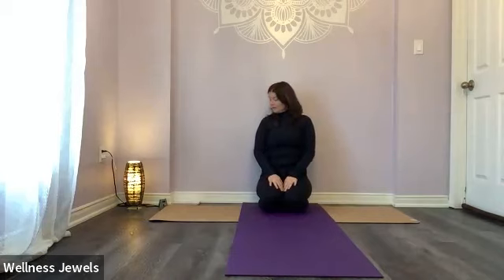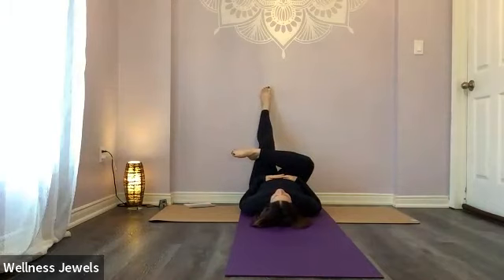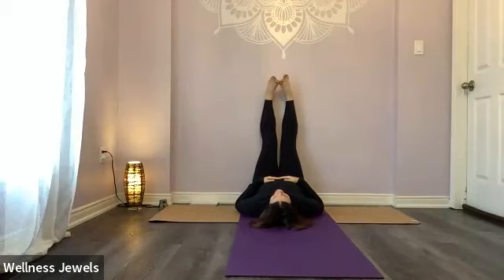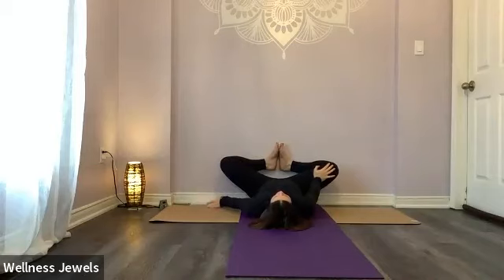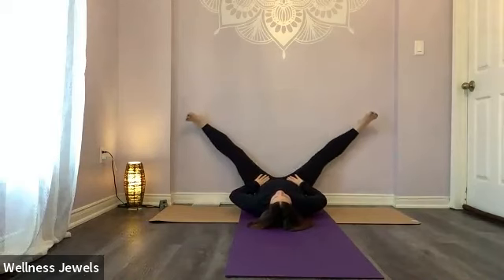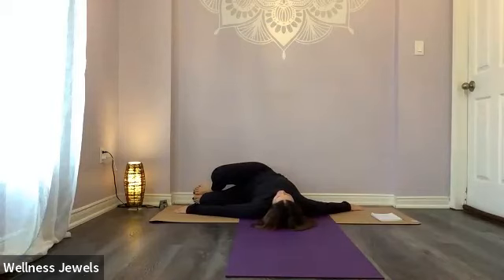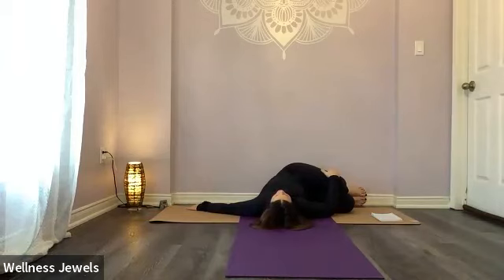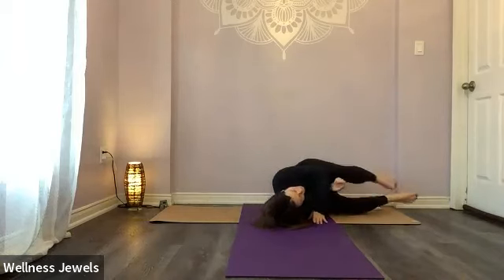Wall Yin Yoga for Crown Chakra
Wall Yin Yoga is very supportive, and with most of this practice placing the body in inversion, we can bring our focus to our Crown Chakra.
Crown Chakra is our connection to something larger than ourselves and in balance we hold a clear, open mind and engage in nourishing activities. A Crown Chakra not in balance will be someone of rigid belief systems, lack of faith and unwilling to grow/change.
Have ample space along a wall, slow down your breath and join me in this healing sequence.